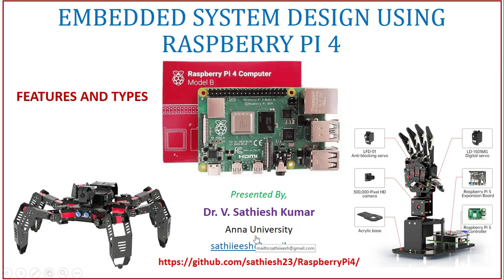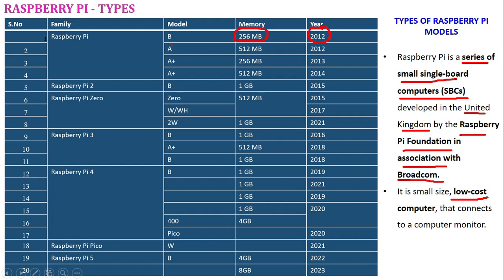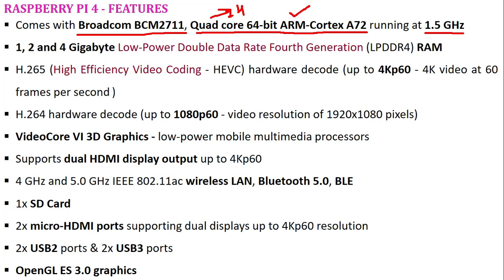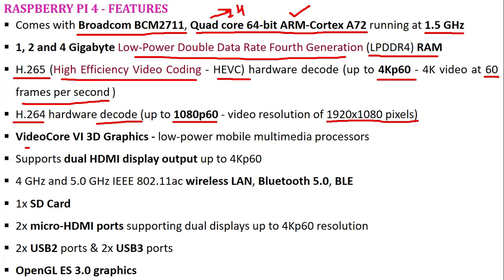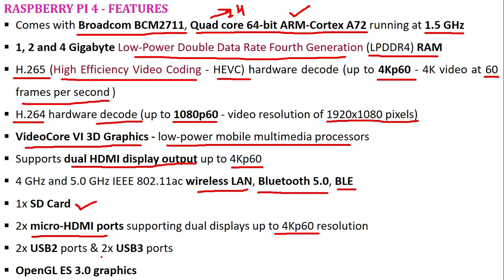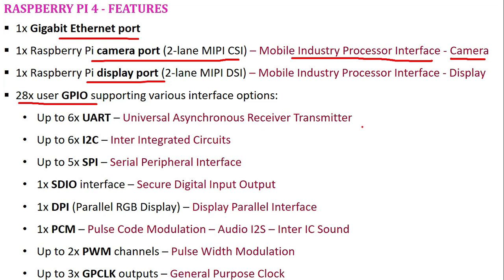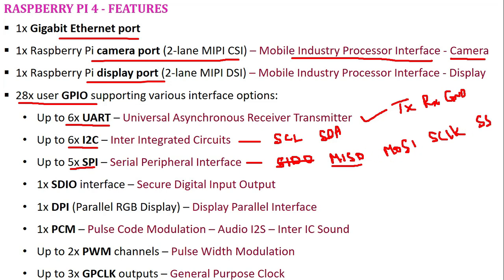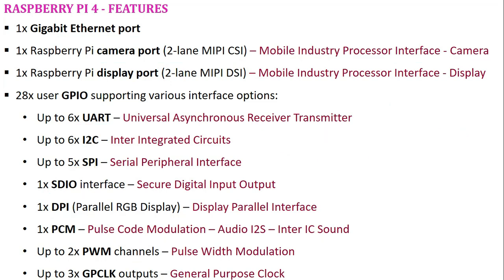Embedded System Design using Raspberry Pi 4 Module - Types and Features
In this tutorial, a discussion on Features and Types of Raspberry Pi Module is carried out.